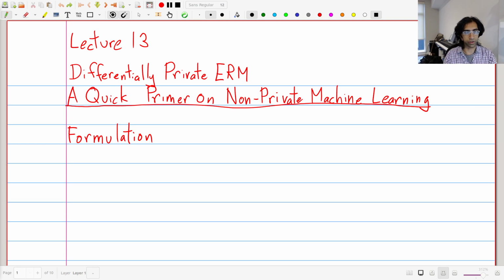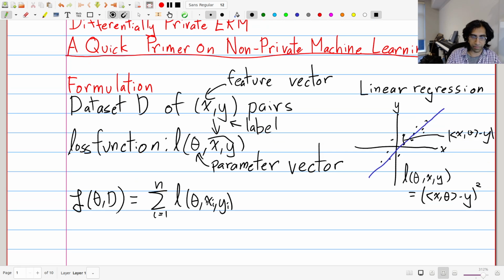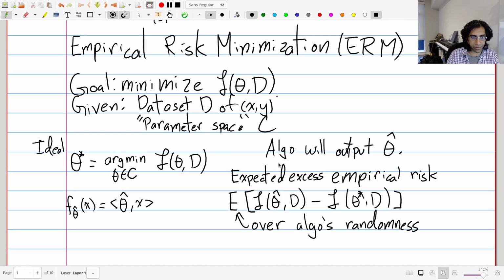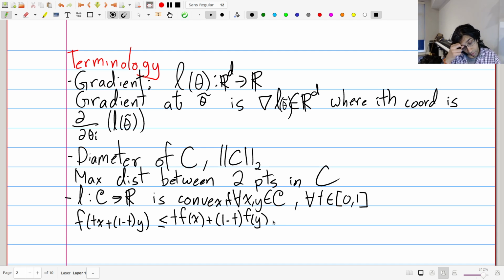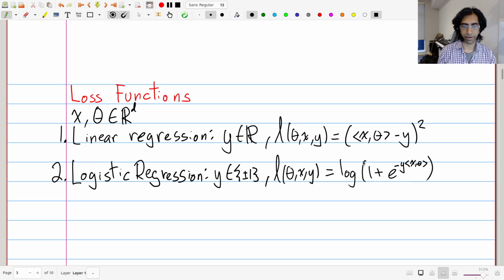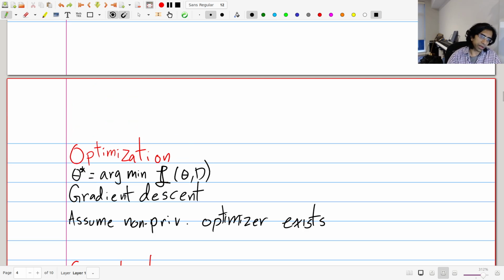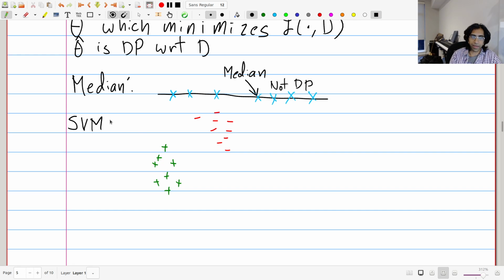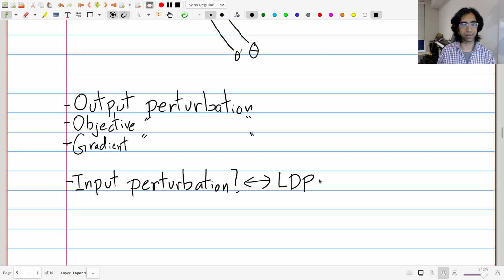Lecture 13A: Differentially Private Machine Learning - A Quick Primer